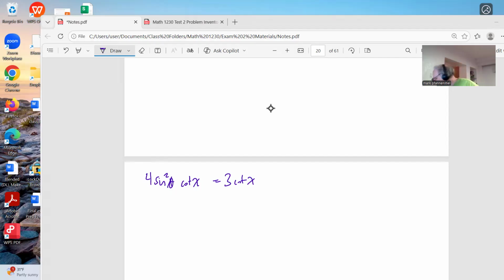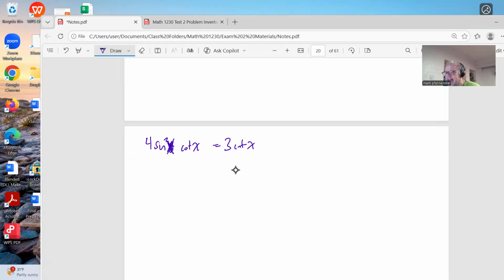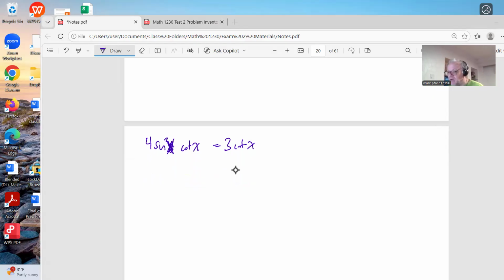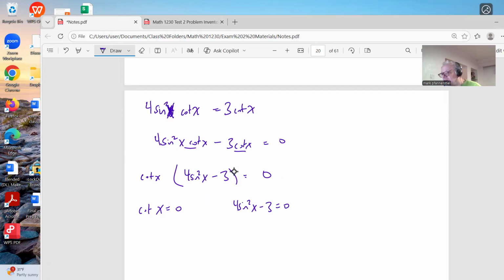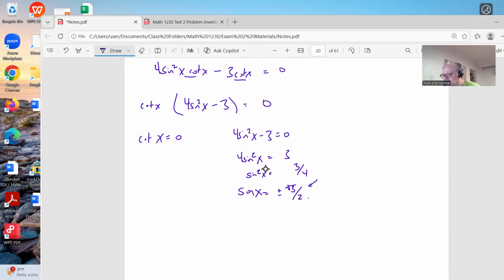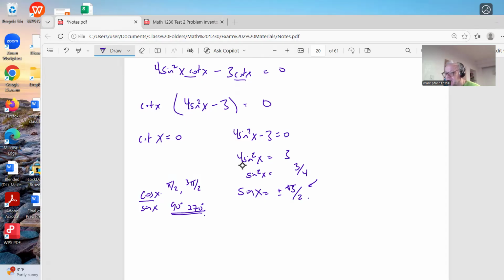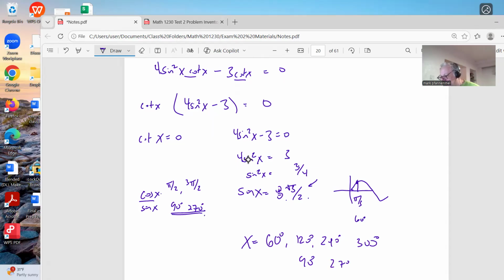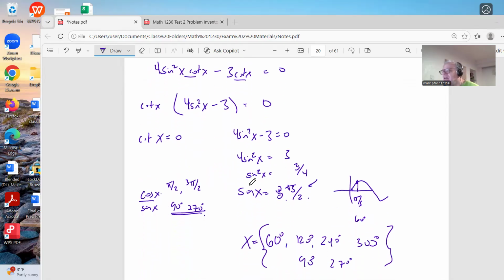Math 1230 Practice test 2 Problem 6b